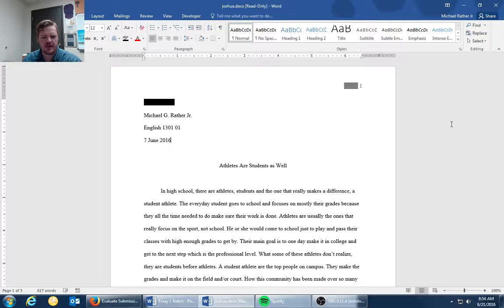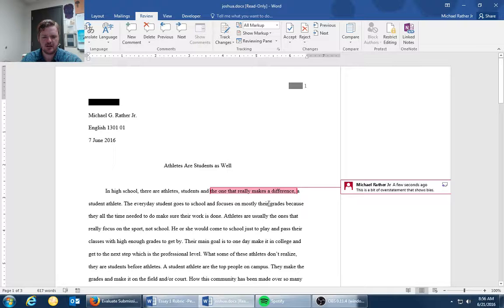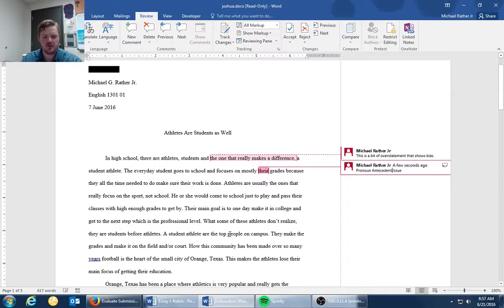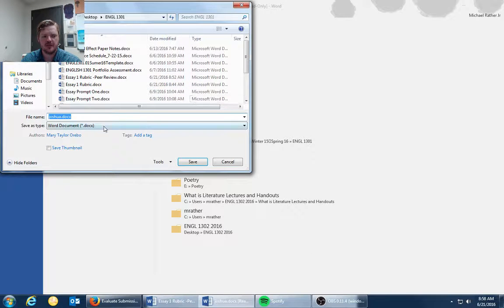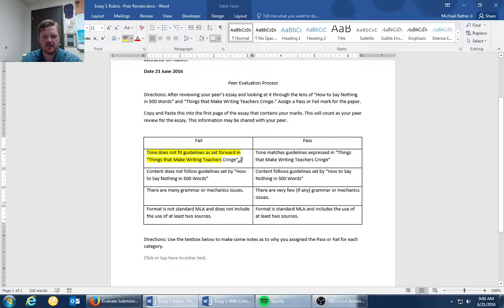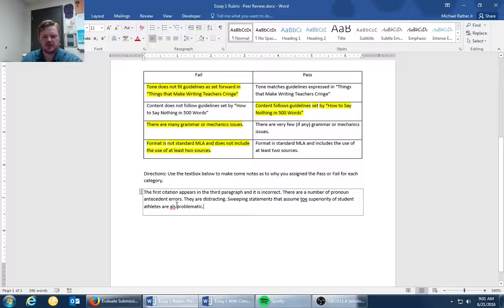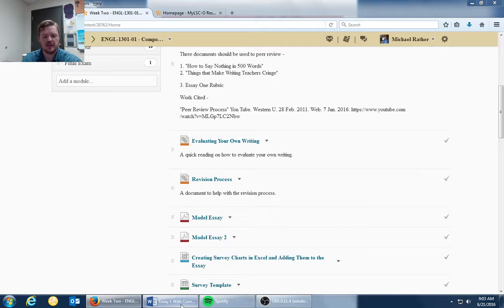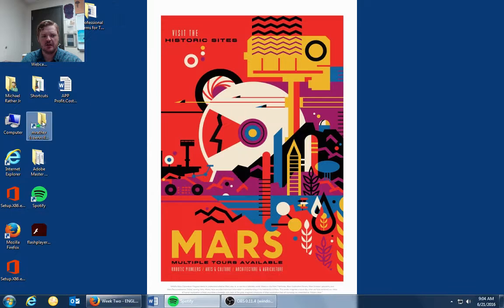Peer Review Process Video